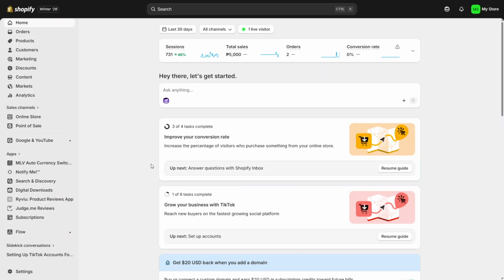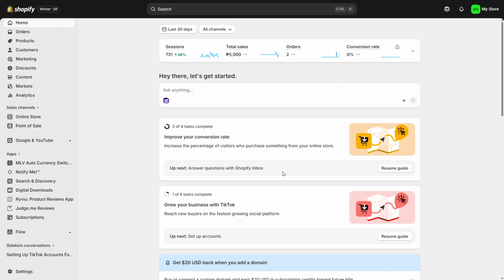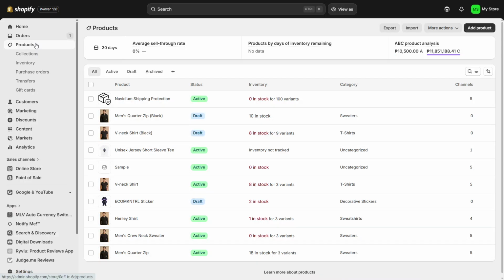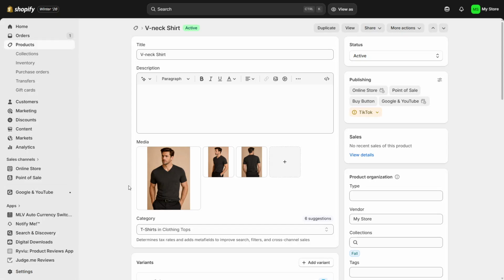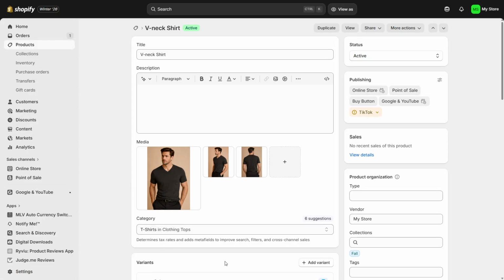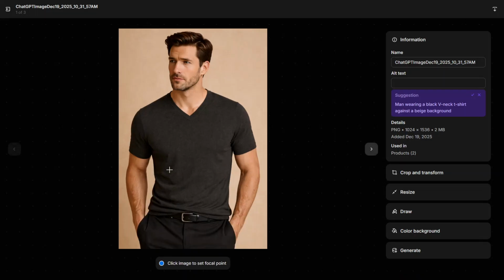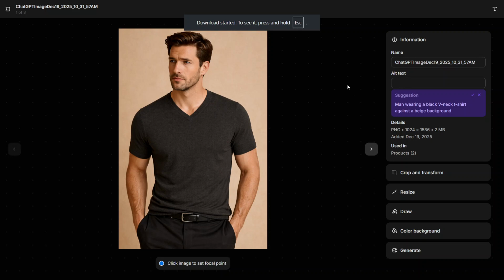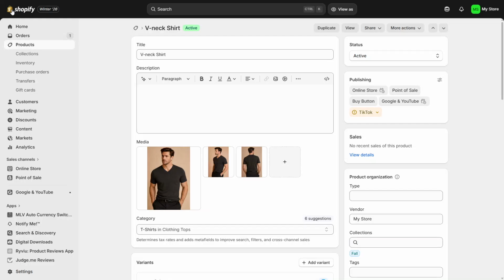How to Download Images From a Shopify Store (2026) | Product Media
This tutorial explains how to download images from a Shopify store using methods that work with the current Shopify setup in 2026. You’ll learn where product images are stored, how to access image URLs from the Shopify admin, and how to download images individually or in bulk. The walkthrough covers using product exports, viewing image links, and saving images without affecting your store data. This method works with modern Shopify stores and is useful for backups, store migrations, or managing product media offline. If you’re looking for a clear, up-to-date guide on how to download images from a Shopify store the correct way, this video walks through the process step by step.